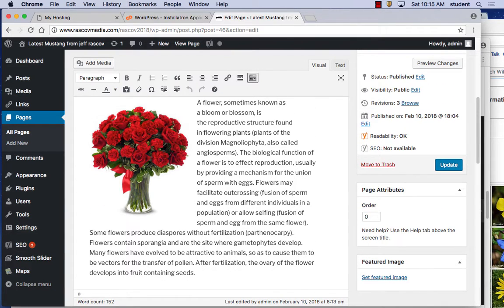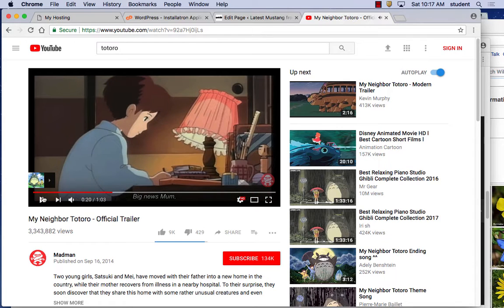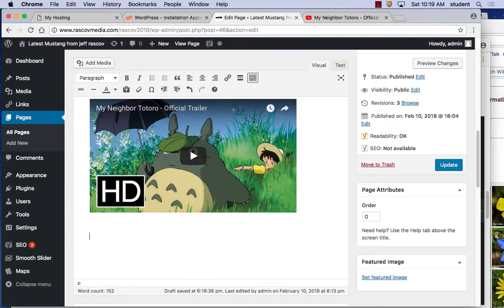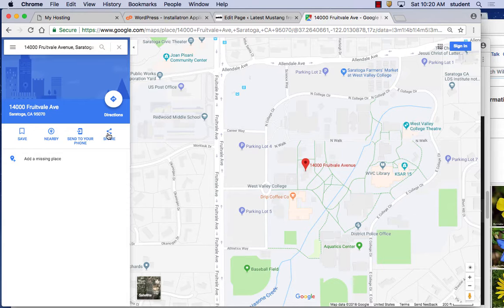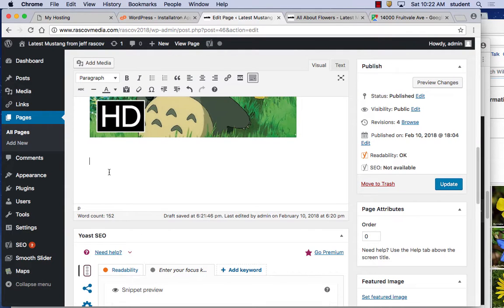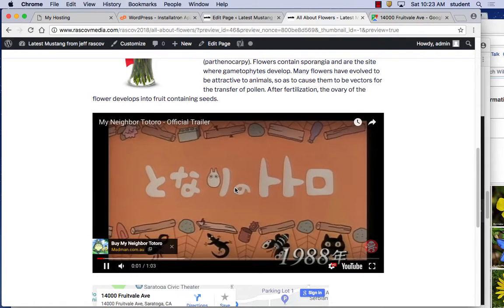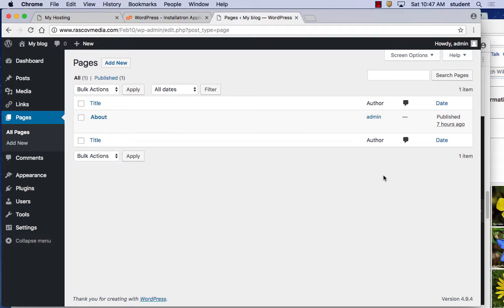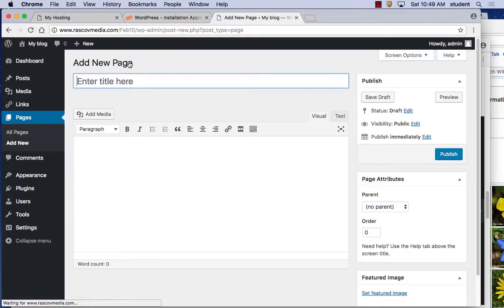wordpress part 3